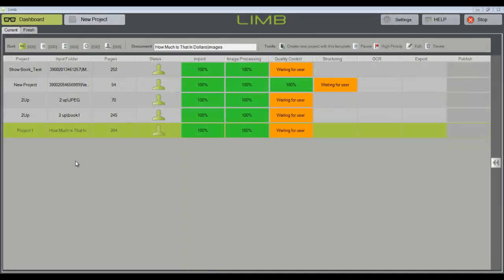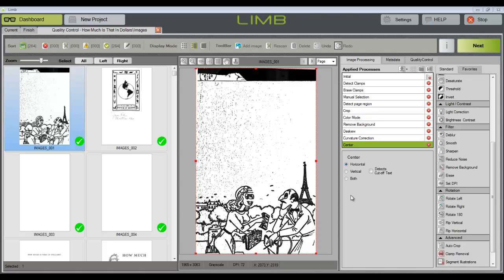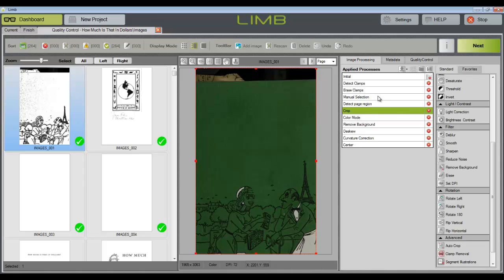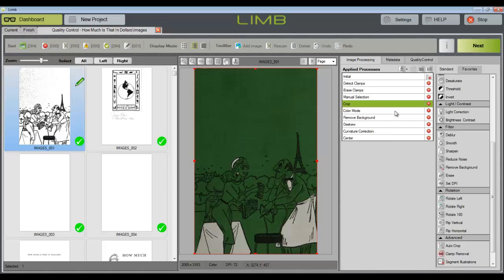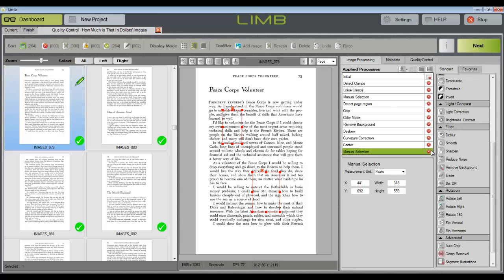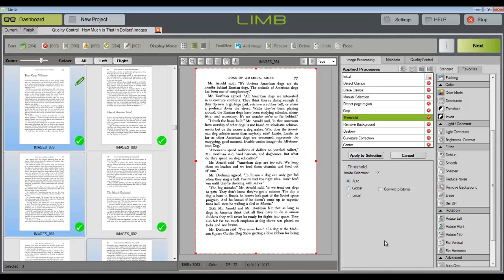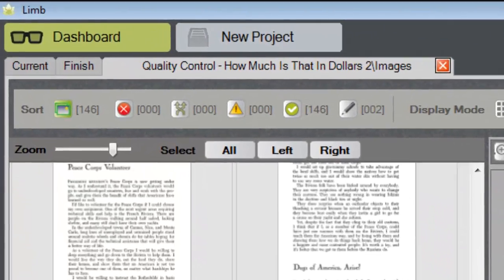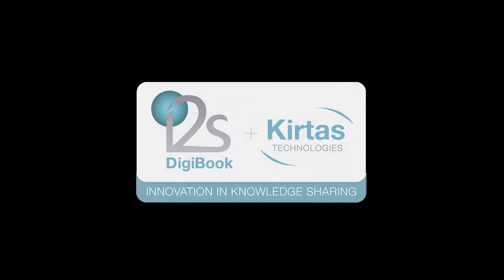LIMB Processing - Tutorial 03 - Qualitätssicherung